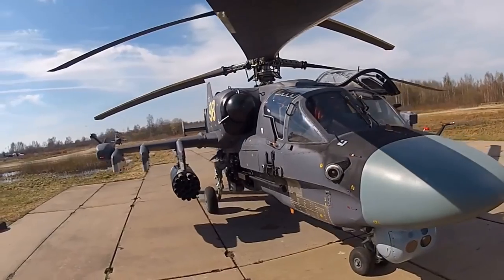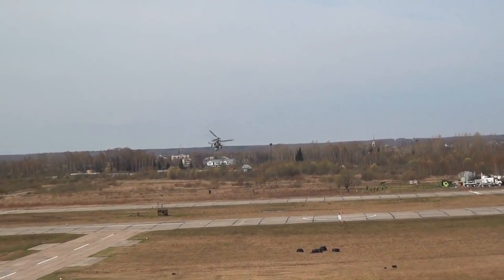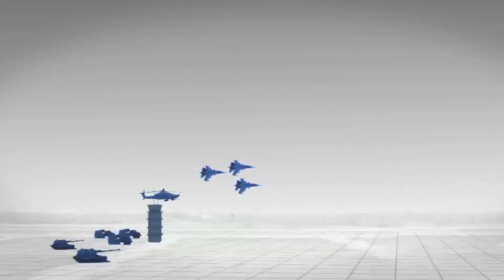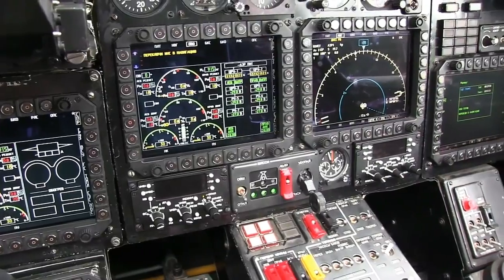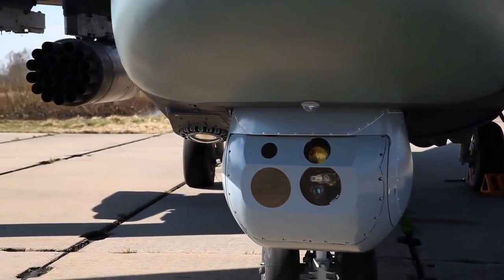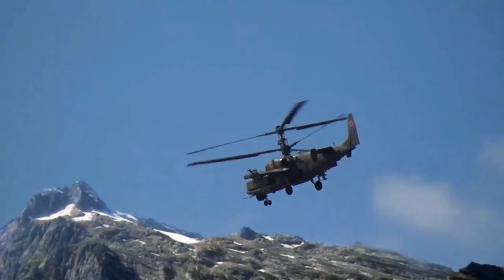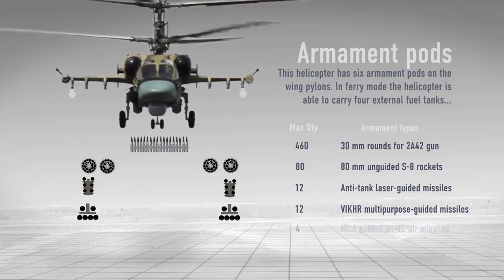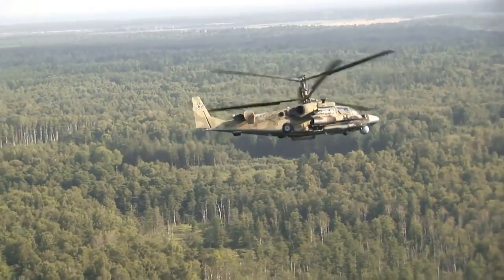ฮ.โจมตี KA 52 ของรัสเซีย เฮลิคอปเตอร์รบ - Russian Helicopters Ka 52 Alligator Attack Helicopter HD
ฮ.โจมตี KA 52 ของรัสเซีย Russian Helicopters Ka 52 Alligator Attack Helicopter Capabilities HD